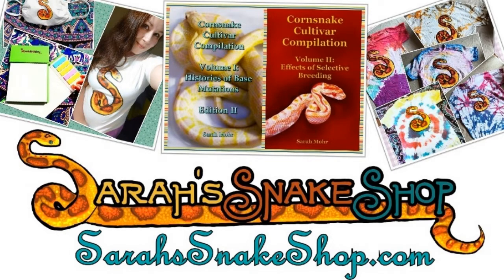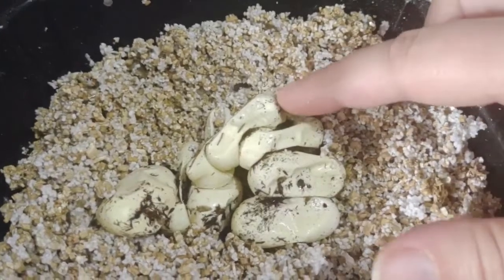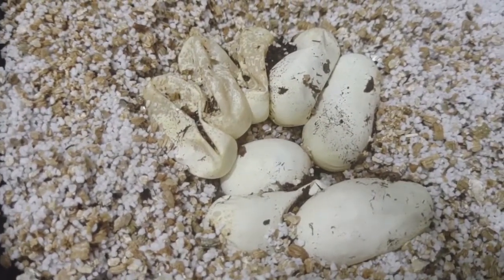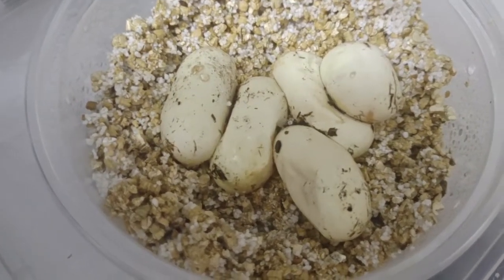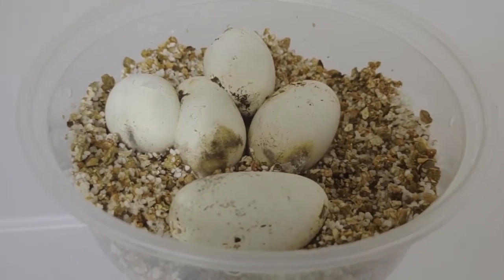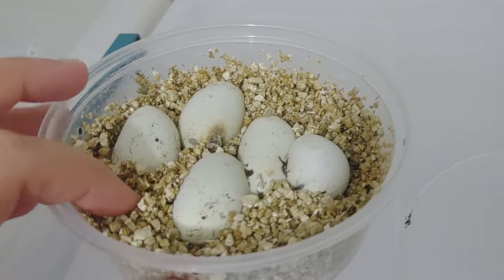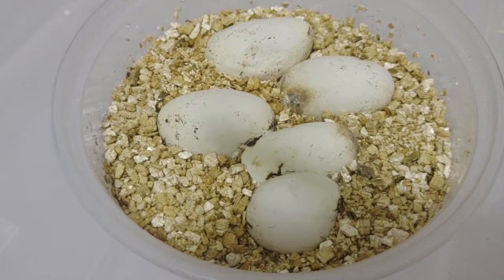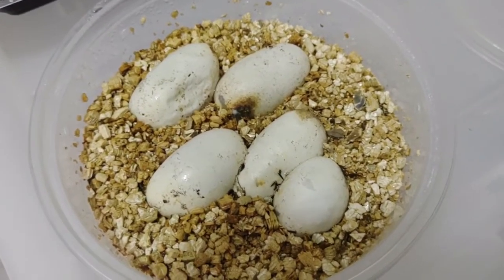The final 2022 clutch FINALLY hatched! 2022-88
ALSO some information about MOLD on eggs & how to deal with it!

My 2nd channel for Pokemon stuffs!